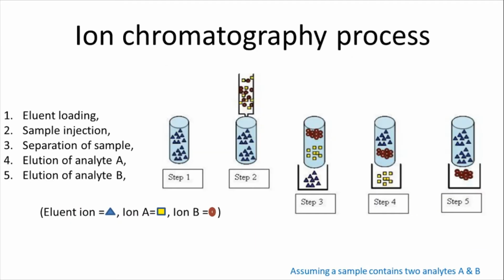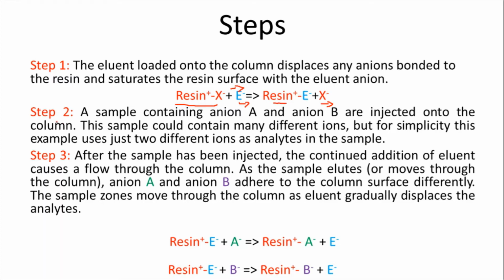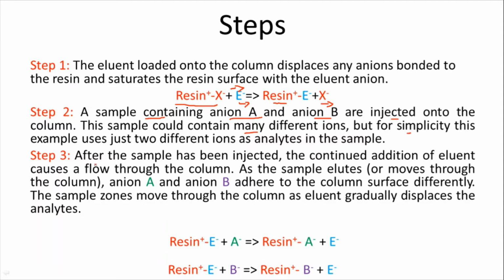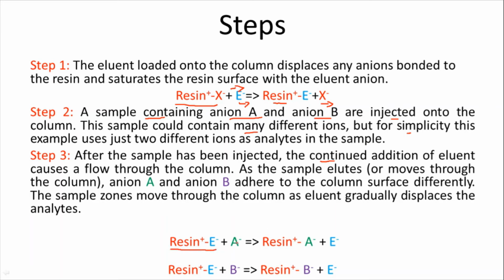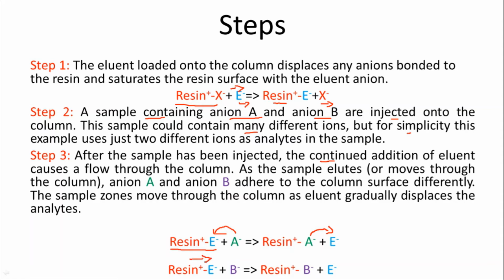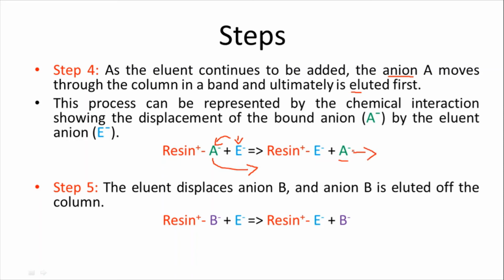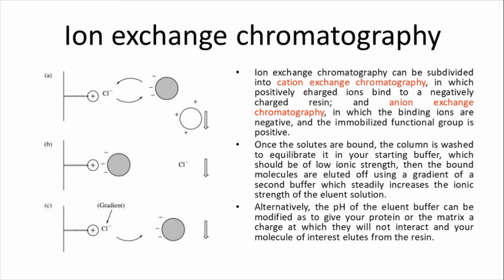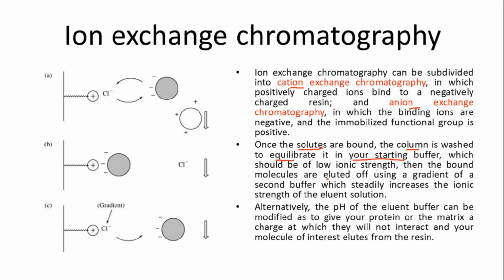Ion exchange chromatography (IEC) I Principles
Ion-exchange chromatography which is designed specifically for the separation of differently charged or ionizable compounds comprises from mobile and stationary phases similar to other forms of column based liquid chromatography techniques. Mobil phases consist an aqueous buffer system into which the mixture to be resolved. The stationary phase usually made from inert organic matrix chemically derivative with ionisable functional groups (fixed ions) which carry displaceable oppositely charged ion. Ions which exist in a state of equilibrium between the mobile phase and stationary phases giving rise to two possible formats, anion and cation exchange are referred to as counter ion.